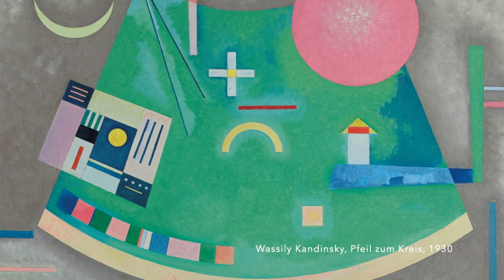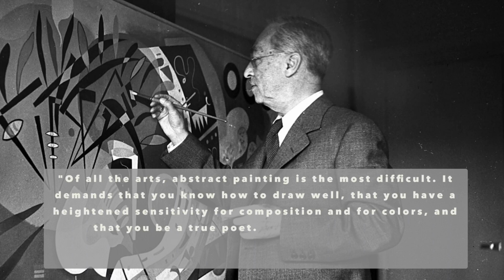What is Abstract Art? (Explained in 8 minutes)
What is Abstract Art? Abstract art is a unique style that sets itself apart by not attempting to replicate the real world in a literal sense. It has been a significant part of modern art since the early 1900s and often carries a sense of deep meaning. Abstract art can represent ideas such as order, purity, simplicity, and spirituality, encouraging people to contemplate deeper thoughts beyond what they see.

In today's video, we would like to introduce you to the origins of this revolutionary artistic movement and the visionary artist who pioneered it. By understanding the fundamentals of this artistic style, we hope you'll gain a new perspective on abstract art. If you're also curious about abstract art, don't miss this video.

🎬 Chapters
Intro 00:00
What is Abstract Art? 00:20
The Birth of Abstract Art 01:37
Who is the Pioneer of Abstract Art? 04:42
Outro 07:26